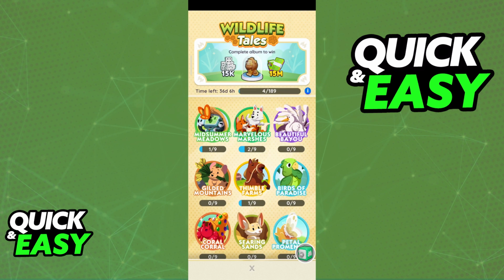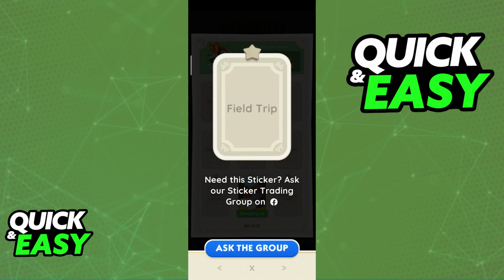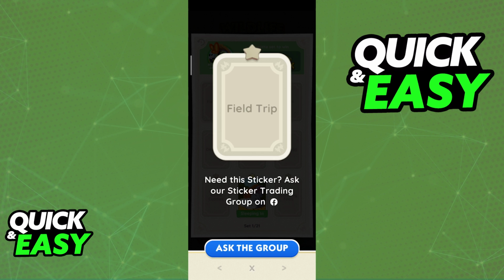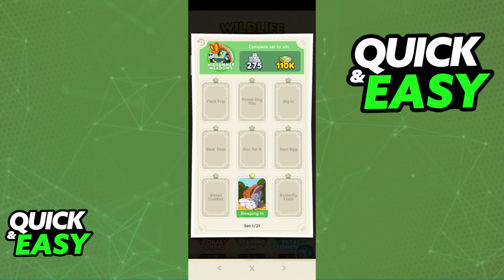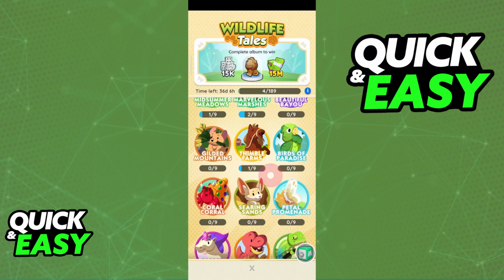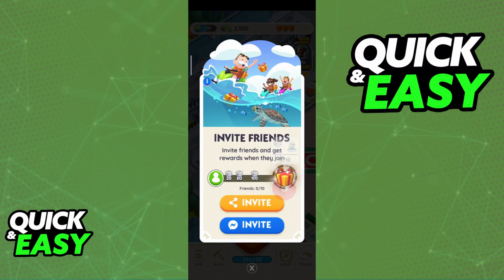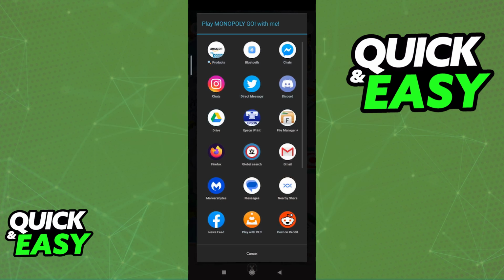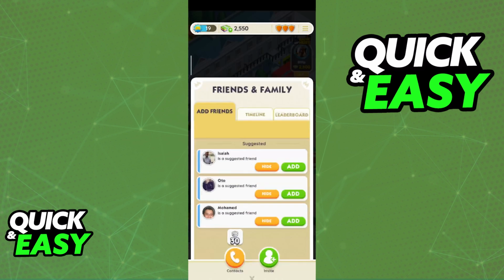How To Make Money in Monopoly GO (Very EASY!)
In this video I will solve your doubts about how to make money in monopoly go, and whether or not it is possible to do this.

I hope I have helped you with the video!